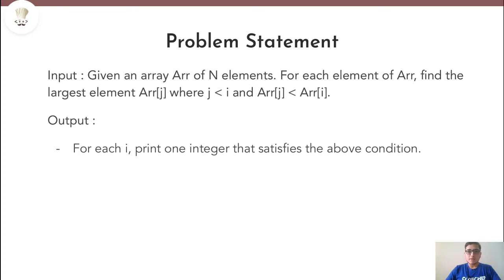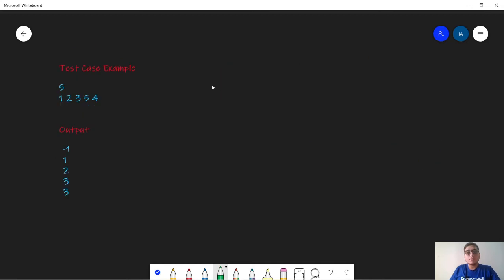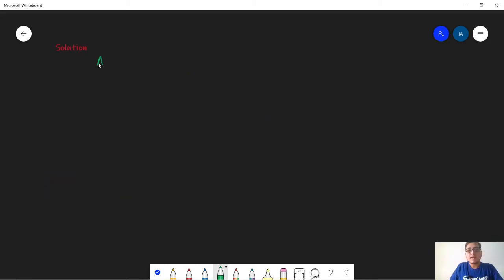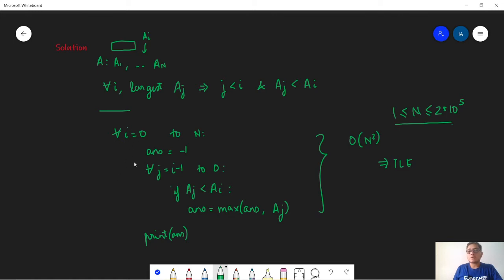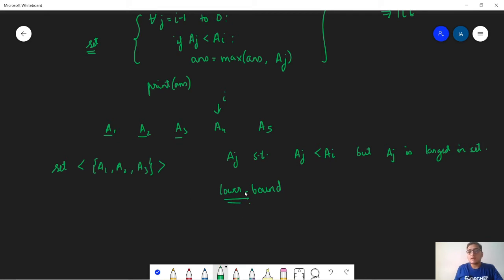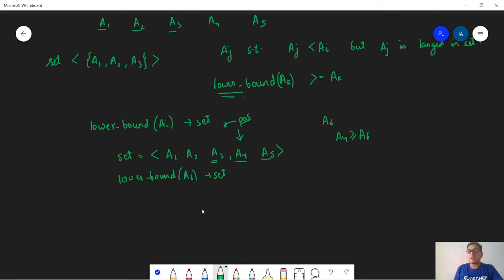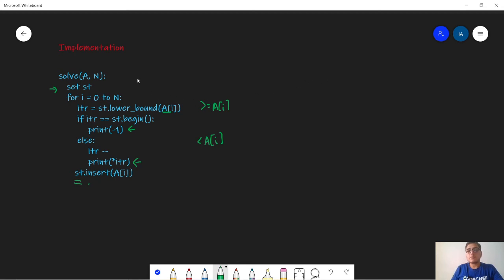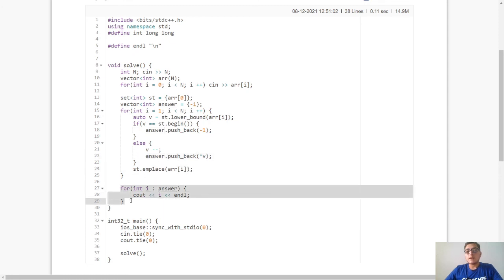KRYP6 | Smaller than the element | Coding with Logic: CP Problems Solved Easy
"Improve your skills and logic and master the art of Competitive Programming with CodeChef. It's best if you can solve it yourself. But if you can't, you can always check out the detailed explanation of the problem by our expert educators in these videos where top coders and experts in the industry will explain questions of varying difficulty in detail. In this video, Prajwal will be discussing the problem: Smaller than the element (KRYP6 ).

You can skip to watch the relevant parts:
Timestamps
00:00 - Introduction
00:24 - Problem Statement
01:46 - Test Case Explanation
02:35 - Solution
07:22 - Implementation
08:26 - C++ Code